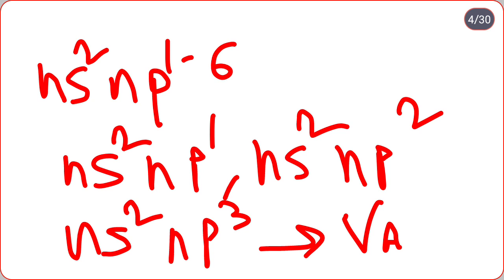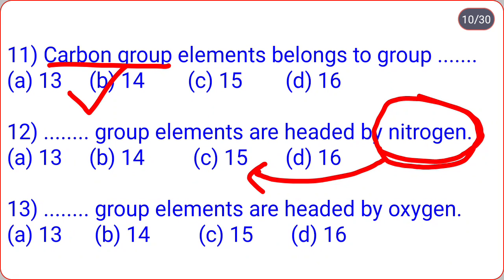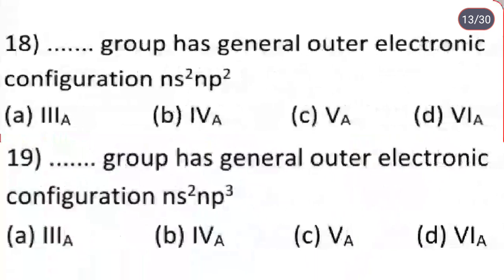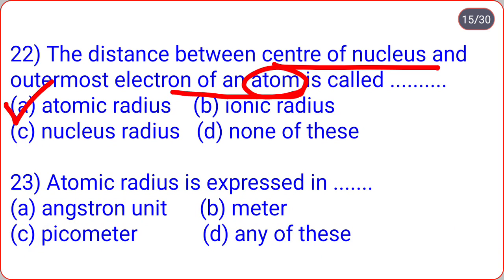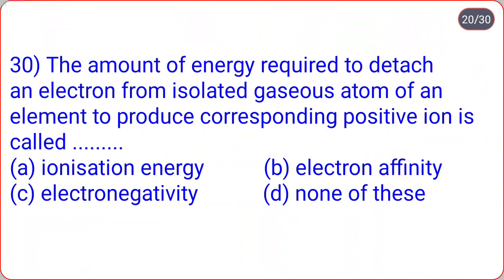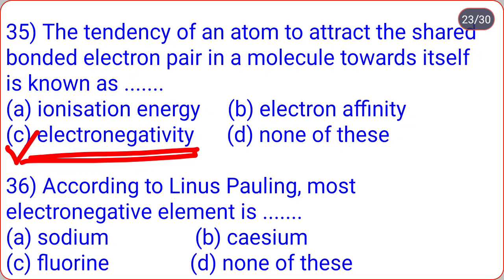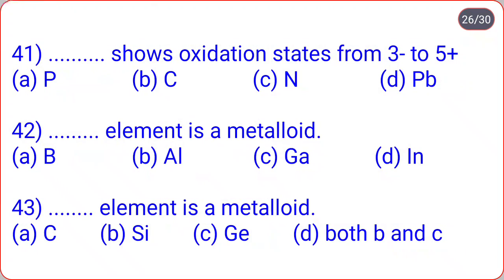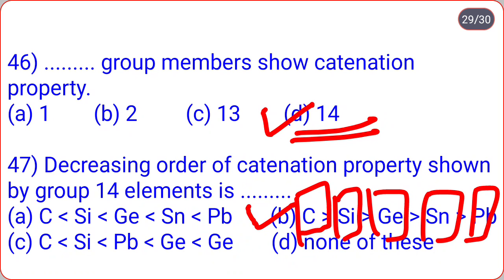p-Block Elements(Group 13, 14, 15) Multiple Choice Questions by Swapnali S Jadhav | B.Sc.II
p-Block Elements(Group 13, 14, 15)
Multiple Choice Questions with explanation by Swapnali S Jadhav
B.Sc.II

On my Swapnali S Jadhav channel you can get all videos related to Chemistry which are most useful to your exam. So

                                         Swapnali S Jadhav